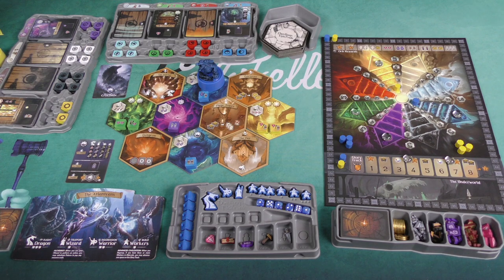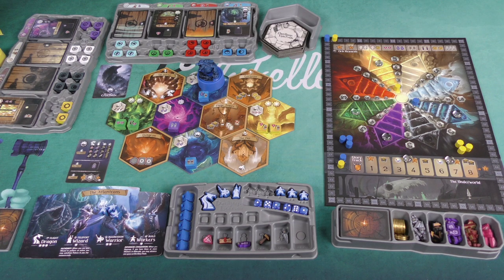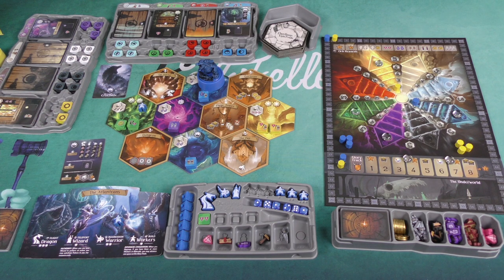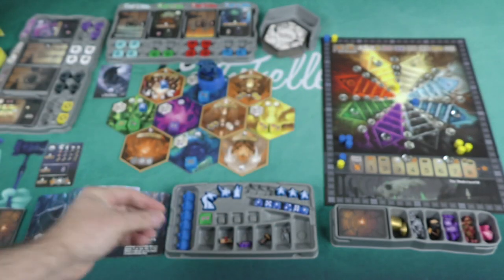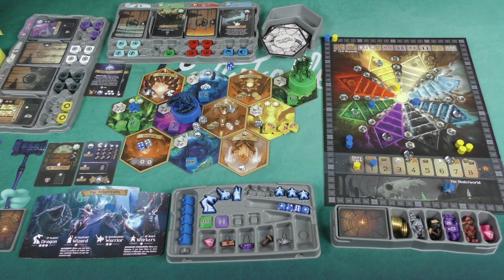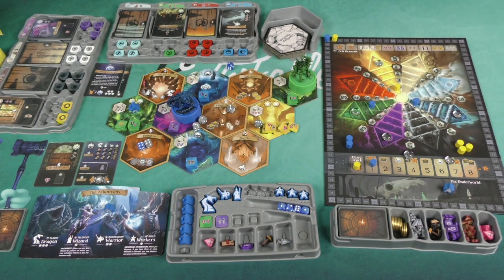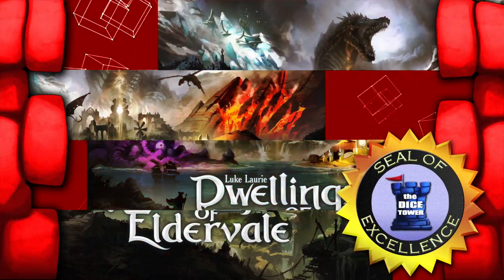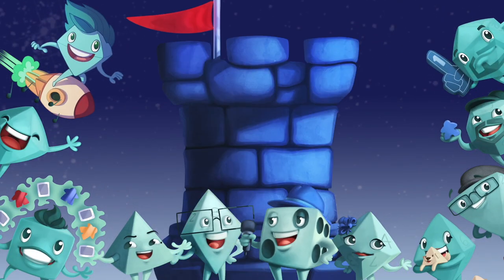The 4 Squares Review: Dwellings of Eldervale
Tom, Zee, Mike, & Roy review Dwellings of Eldervale! and give their thoughts!

Intro 0:00
Overview 1:06
Final Thoughts 17:04
Score  31:58